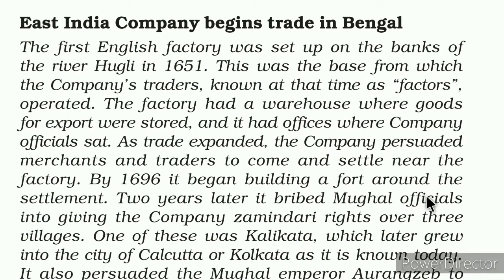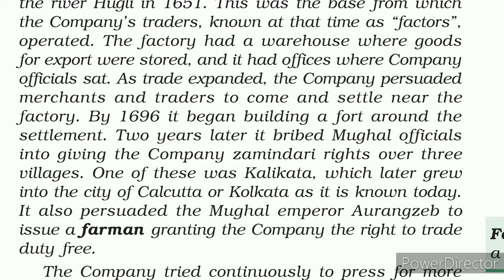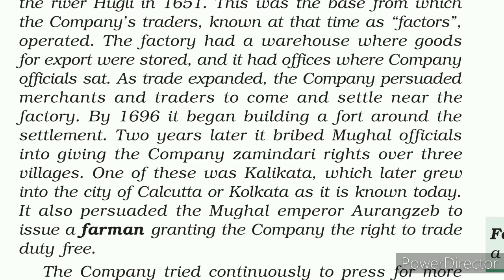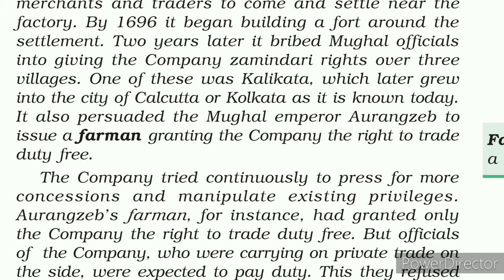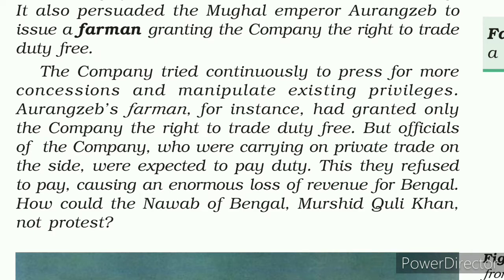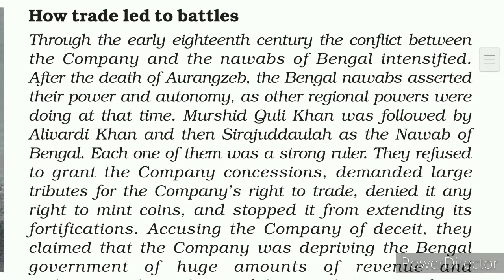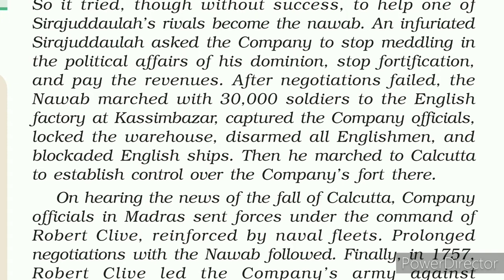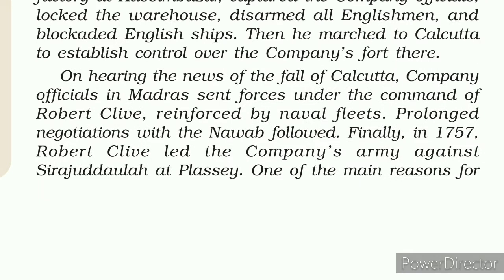East India Company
Class VIII History chapter 2 From Trade to Territory.